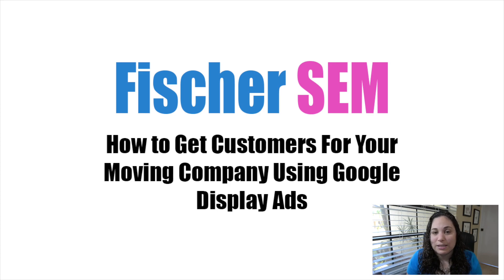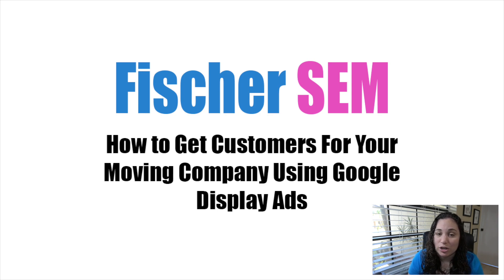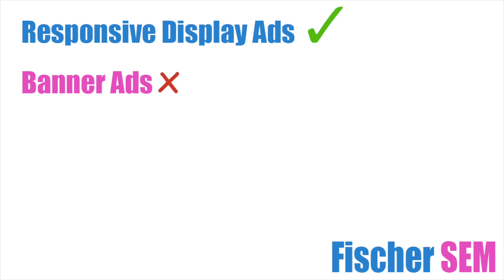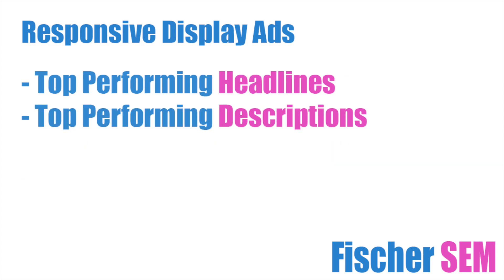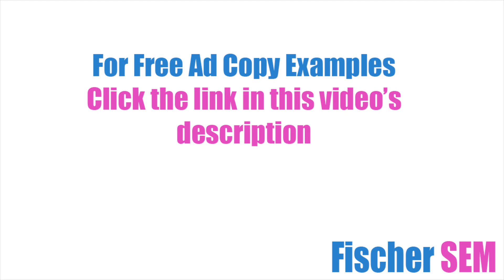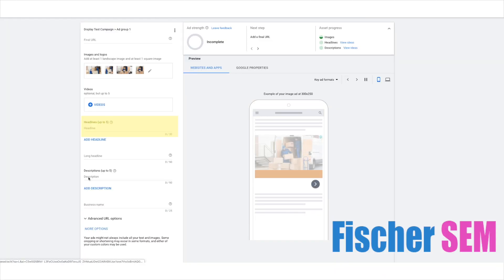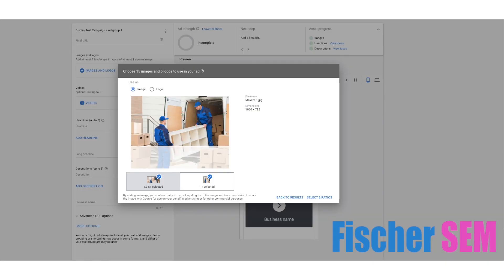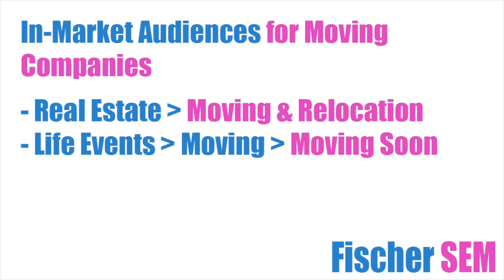How to Get Customers For Your Moving Company Using Google Display Ads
I have managed several Google Ad accounts for moving companies over the years. This can be a highly competitive space as far as the Google Ads network is concerned. While search campaigns are effective, they can be expensive due to competition and they are not the only way to get customers who are actively seeking moving services at the moment. In this video I am going to show you how you can get new customers using Google's In-Market audiences and some responsive display ads.